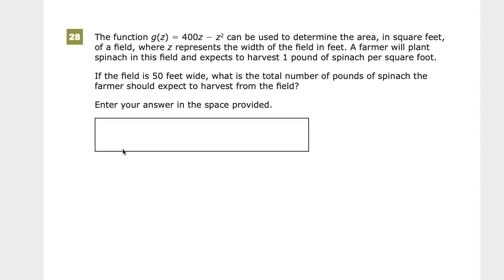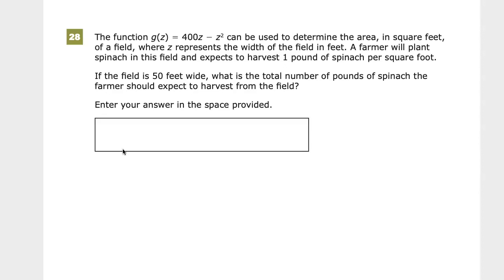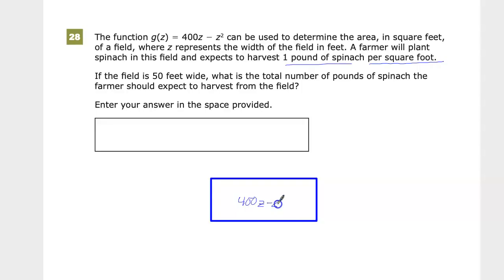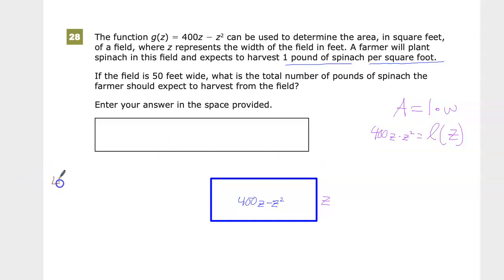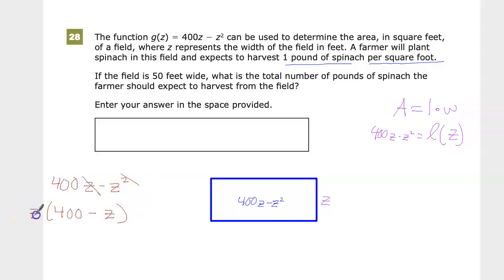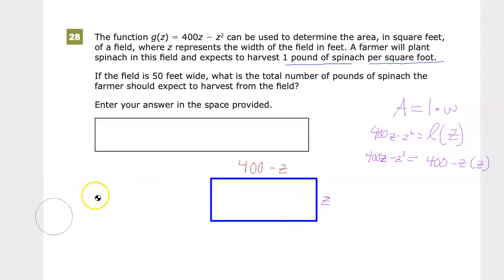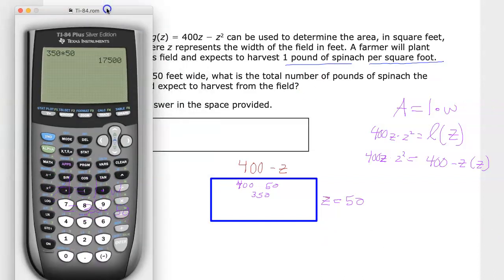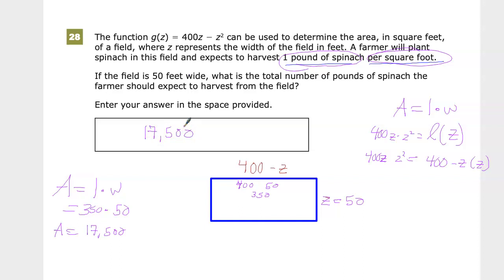Question 28 - Algebra 1 - TNReady Practice Test